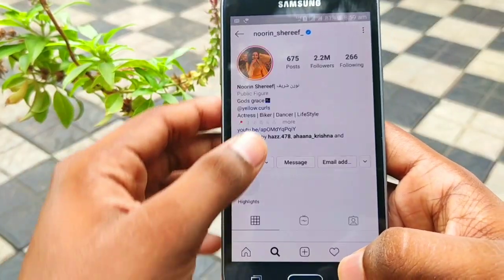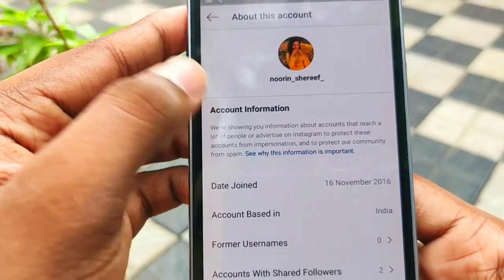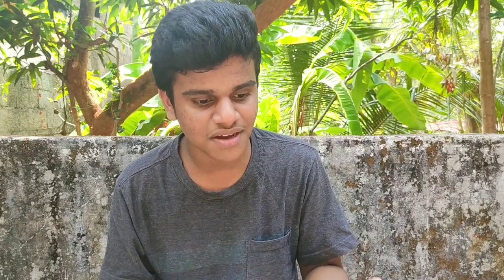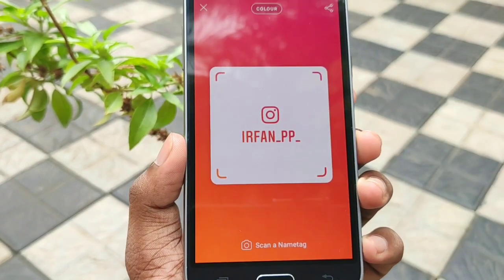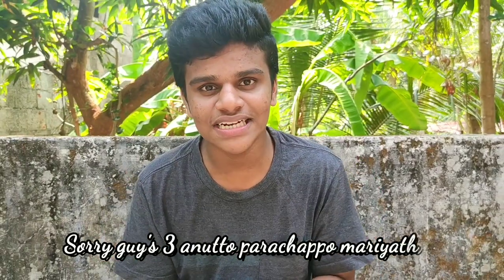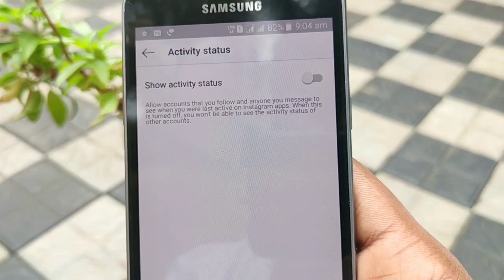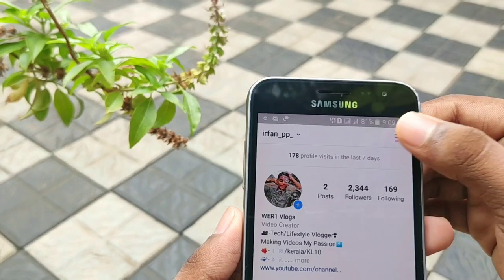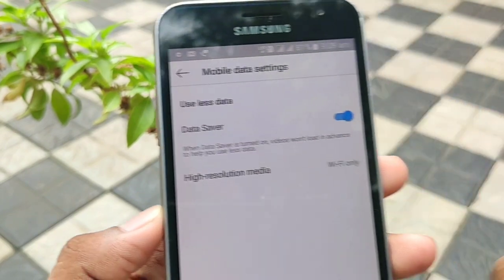2020 Instagram tricks & tips in Malayalam | WER1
🗣️Thankz for checking out WER1. 🎙️It's mee IrfanMonu'Zz.

This channel focus on tech,travelling,product unboxing,reviews,news updates etc.
I hope it is very useful & you guys will enjoy.